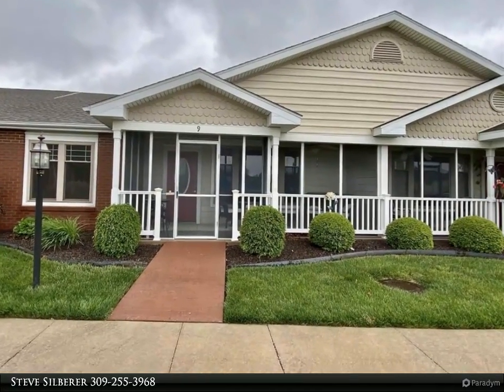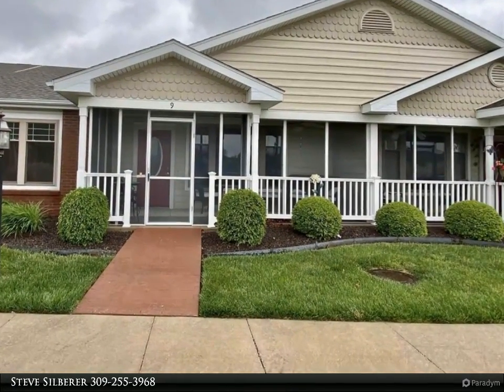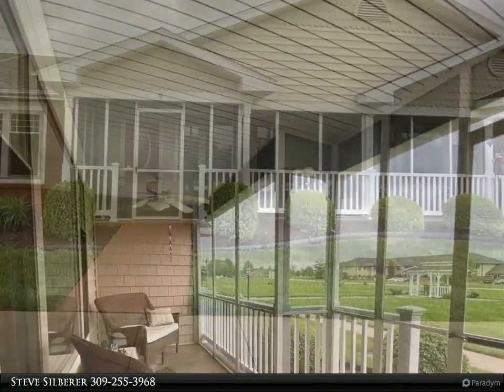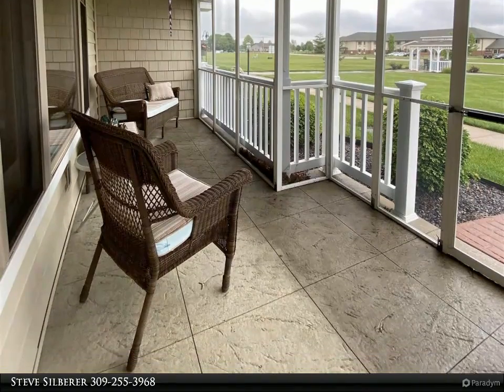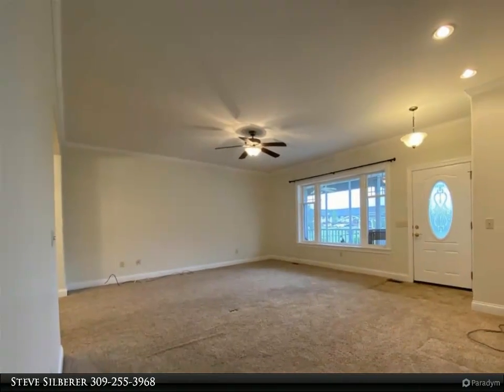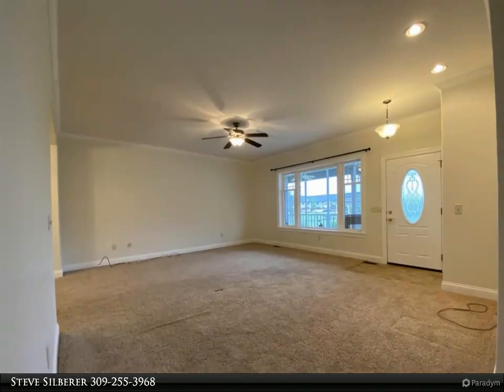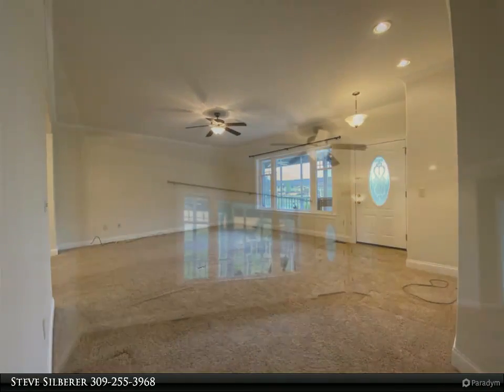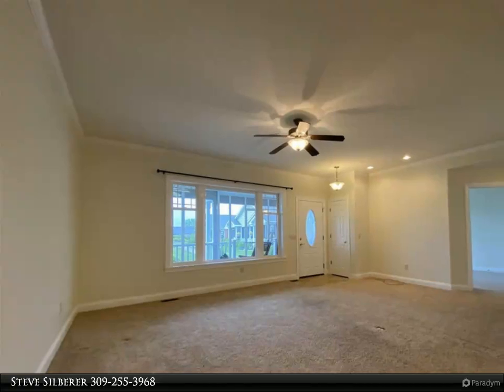A9 MEADOWLARK Lane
Affordable, low maintenance and newer construction is what you will find at the Grand Prairie Villas. This townhouse offers just over 1300 sq ft of living space all on one level with no steps. With an open living concept this home has a living room with attached dining that is open to the kitchen, all with 9’ ceilings, crown moldings, wide base moldings and freshly painted. The kitchen has beautiful cabinets, stainless steel appliances and counter seating. Off the attached 2 car garage is the laundry/mud room. The master bedroom has a large walk-in closet and on suite bath with walk-in shower. There is a guest bedroom/den and full bath, wonderful screened porch that overlooks the common area at Grand Prairie, a great place for walks and other great features for you to enjoy.

2 full bath

Steve Silberer
Century 21 Purdum-Epperson, Inc.